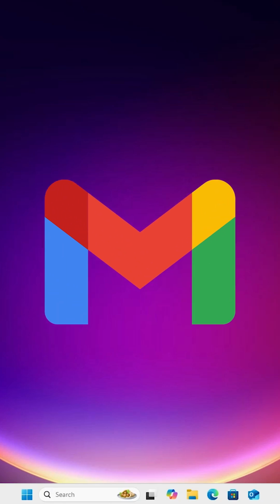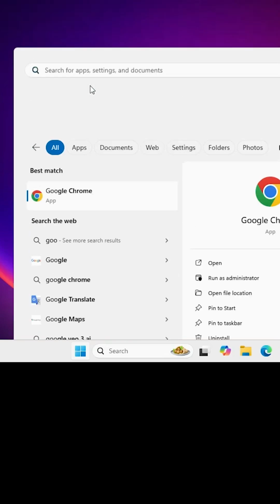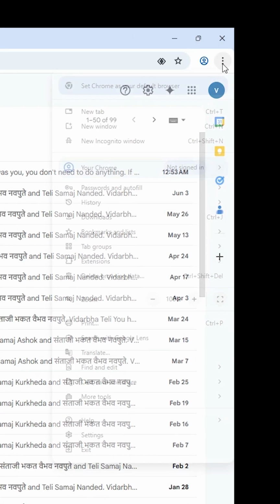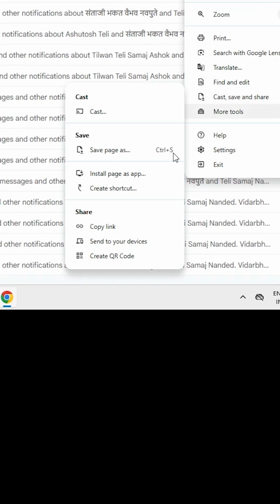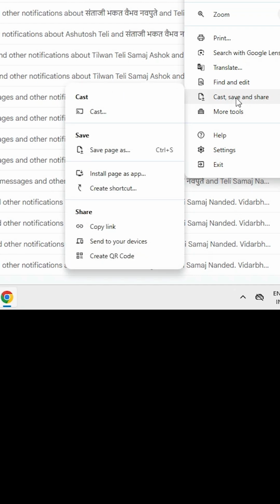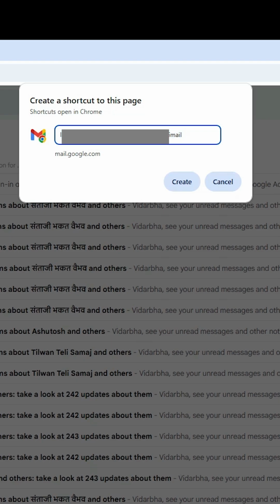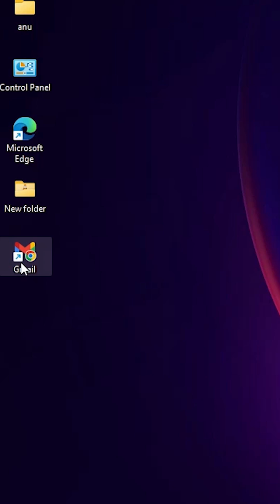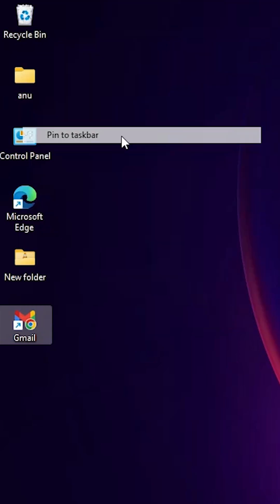How to Pin Gmail to Taskbar in Windows 11 PC or Laptop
Want quick access to Gmail on your Windows 11 PC or laptop? This beginner-friendly guide shows you how to install Gmail as a desktop app using Google Chrome and pin it to your taskbar in just a few clicks!

📌 Steps to Pin Gmail to Taskbar in Windows 11:
1 Open Google Chrome on your Windows 11 PC or laptop.
and sign in.
3 Click the three dots (Customize and Control Google Chrome) in the top-right corner.
4 Hover over More Tools, then select Install Gmail… or Create shortcut.
5 In the pop-up, check Open as window (optional) and click Install.
6 Verify the Gmail app appears in your Start menu or on your desktop.
7 Right-click the Gmail app shortcut, select Pin to taskbar.

💡 Pro Tip: Drag the Gmail app to your desktop for even faster access or pin it to the Start menu for a tiled shortcut!